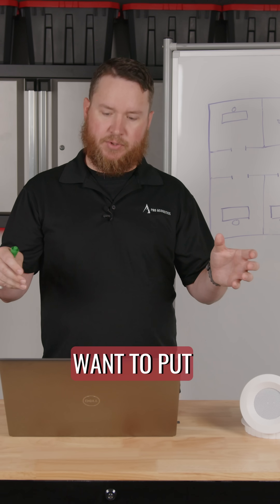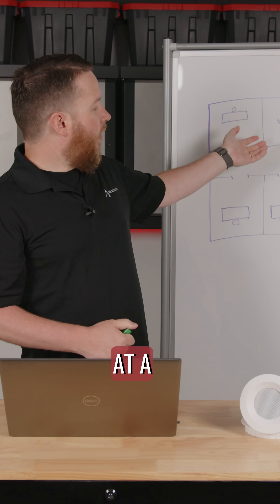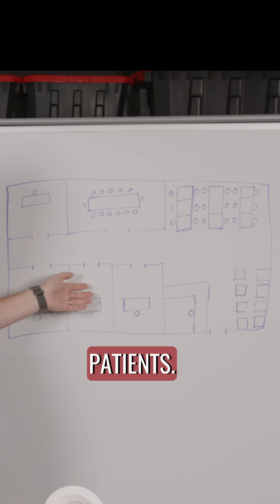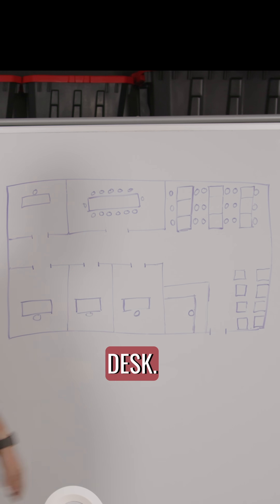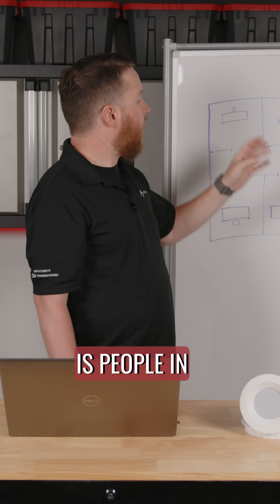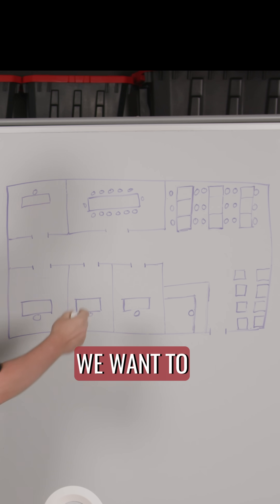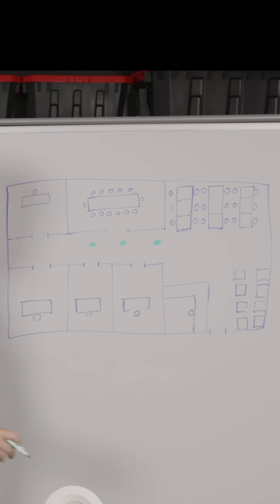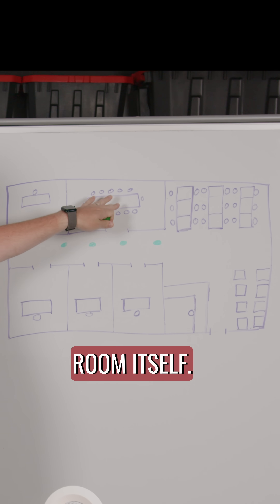Where to Install Sound Masking Speakers on Pro Acoustics Tech Talk Episode 141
The secret to effective sound masking? Mask the listener, not the content. Learn from Nathan as he breaks down the basics and shares best practices for strategic speaker placement!